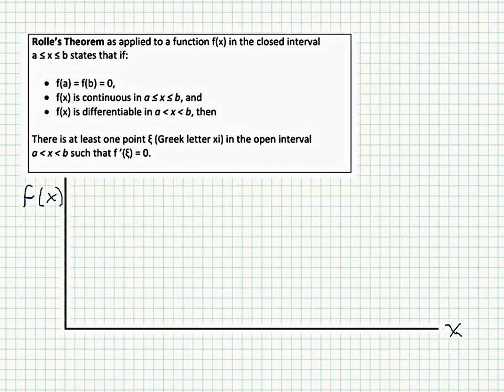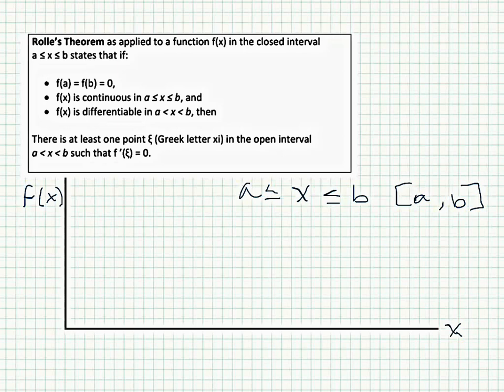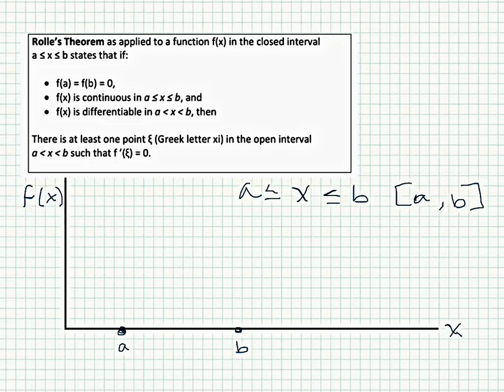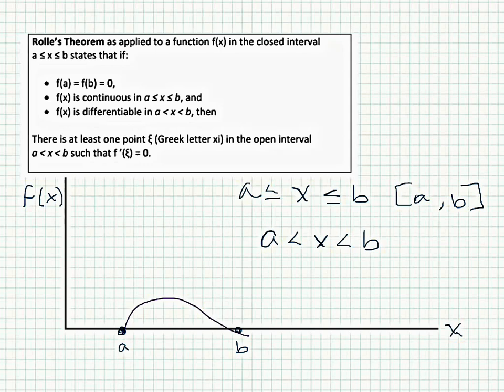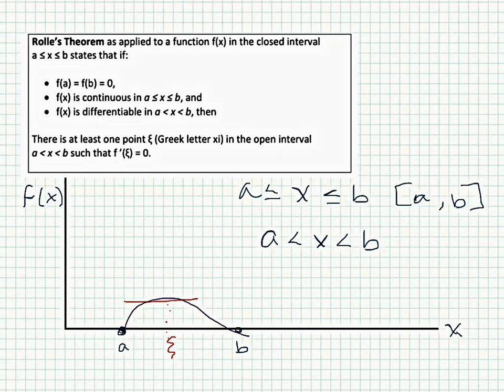Rolle's Theorem Explanation